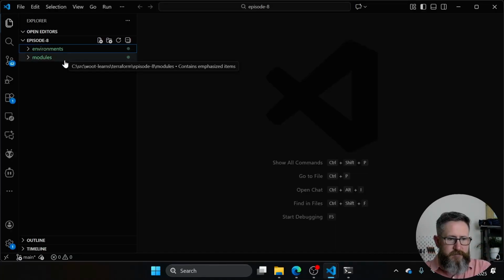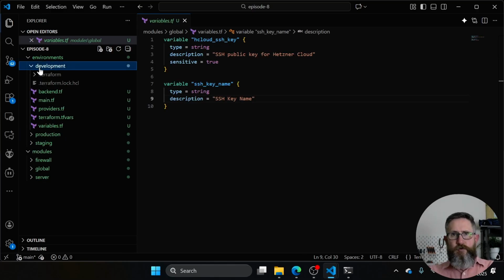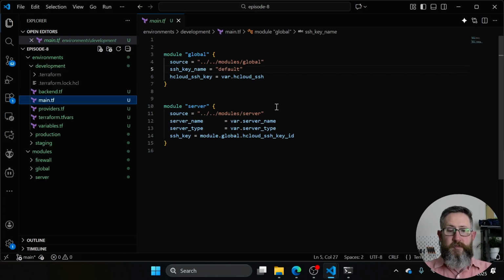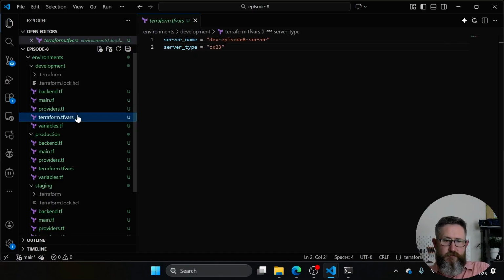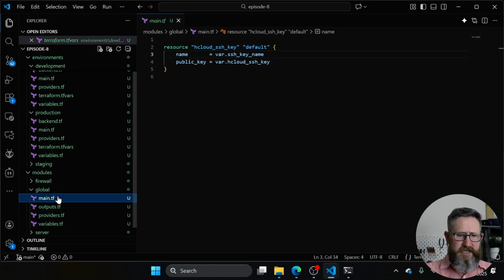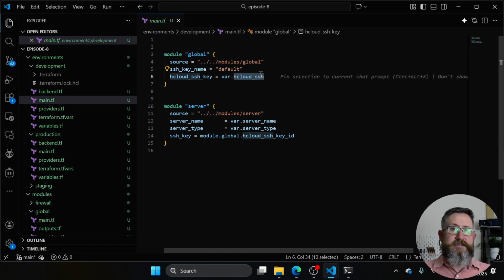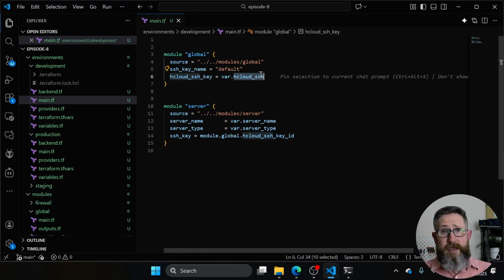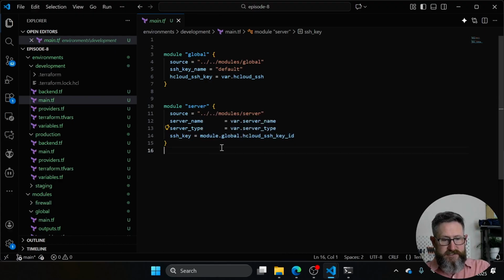The Only Terraform Structure You’ll Ever Need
In this episode of Joe Learns Terraform, we reorganize the entire Terraform project into a clean, scalable, real-world structure. If your Terraform folder is a pile of random .tf files, this episode will finally make everything “click.”

We walk through:

✅ Why project structure matters
✅ How to separate environments (dev, prod, etc.)
✅ How to organize modules properly
✅ Where to put providers, backends, and variables
✅ How to use tfvars for clean environment configs
✅ How to refactor without breaking or recreating resources
✅ Verifying everything still deploys correctly

This episode sets the foundation for the final two episodes where we automate Terraform in pull requests and then build full CI/CD.